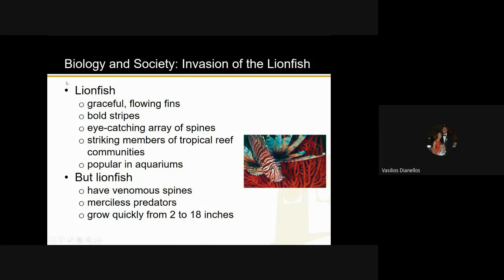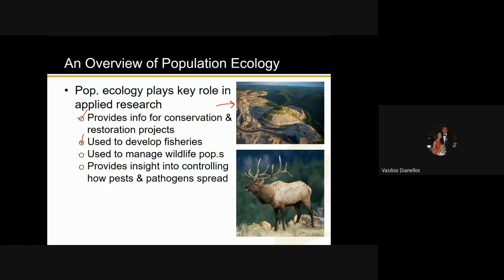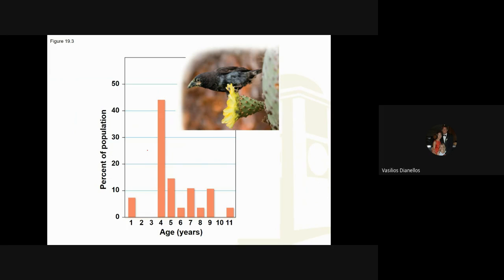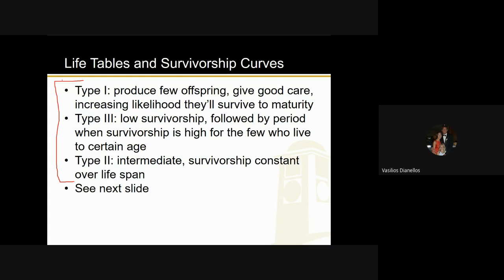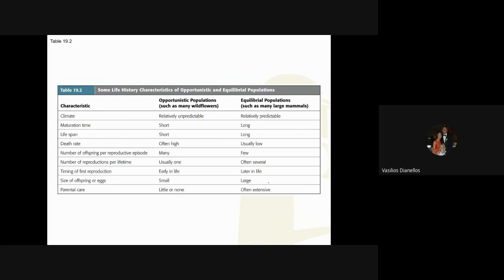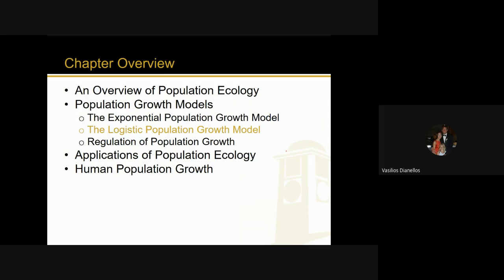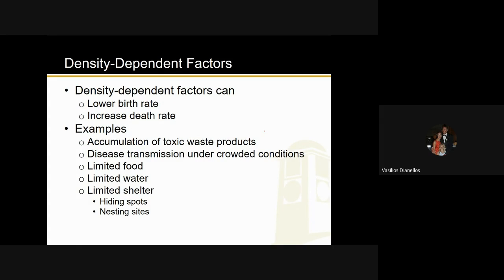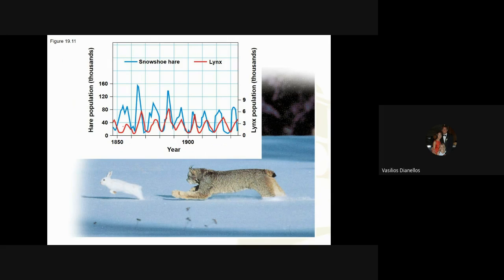Ch 19, Pt 1 (4 25 22)